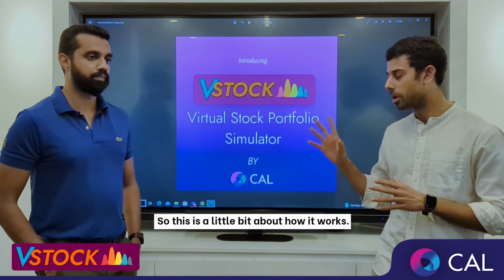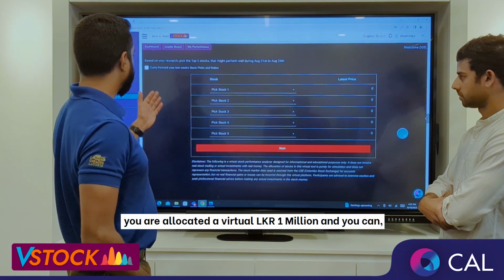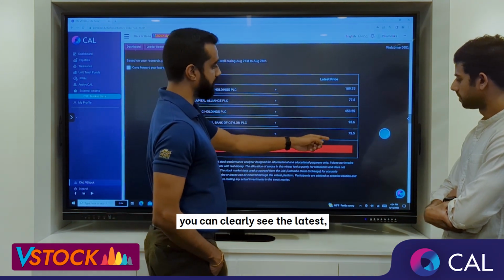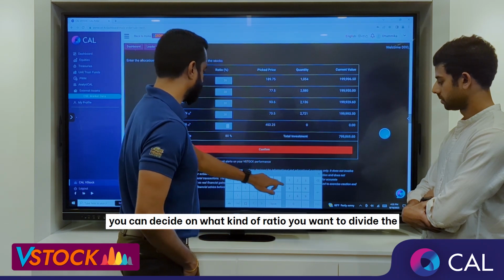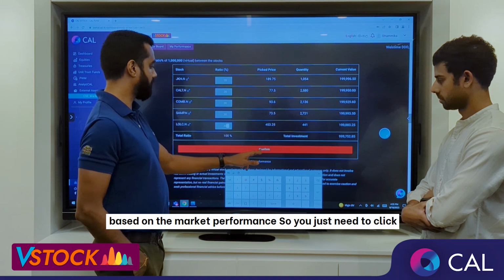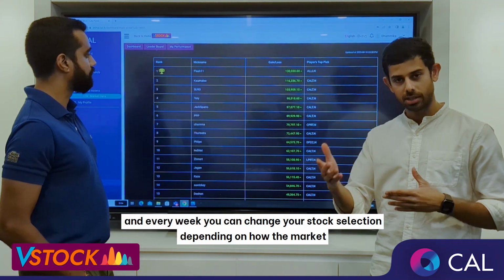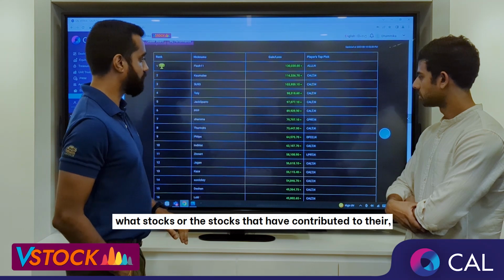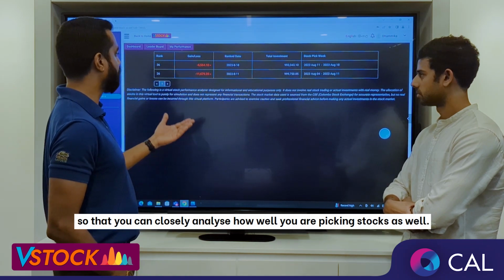Master the Sri Lankan Stock Market with the Ultimate Virtual Stock Simulator | VStock CAL Sri Lanka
Discover VStock, our innovative virtual stock simulator that mirrors real market dynamics. Enhance your stock picking skills, learn about the Sri Lankan Stock Market and climb the leaderboard!

Join Tharindra Kulasinghe - Chief Information Officer and Sachin Unamboowe Assistant Manager – Corporate Finance as they delve into the concept of VStock and provide a brief tutorial on navigating the platform.

Elevate your stock picking skills by immersing yourself in the world of VStock now.

Try it now with our CAL Online mobile app iOS | Android and begin investing seamlessly.